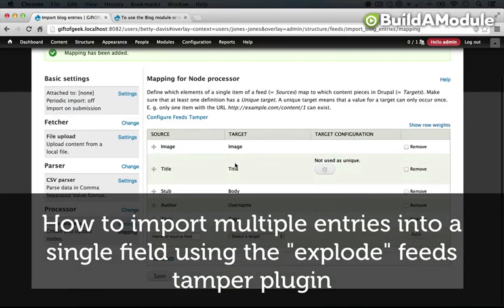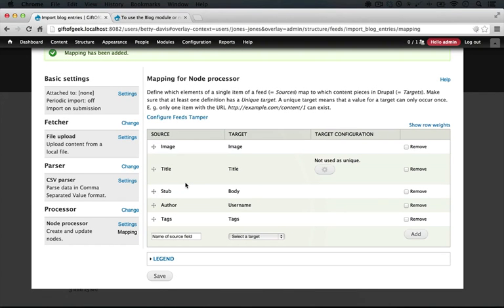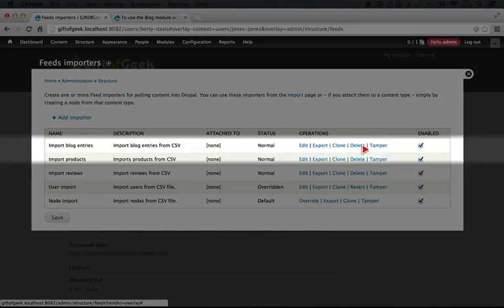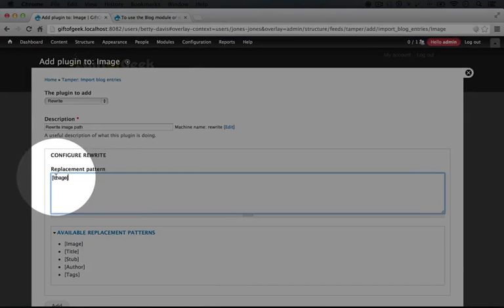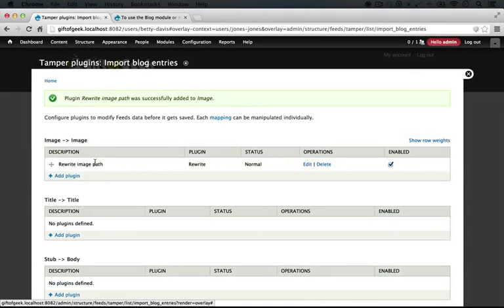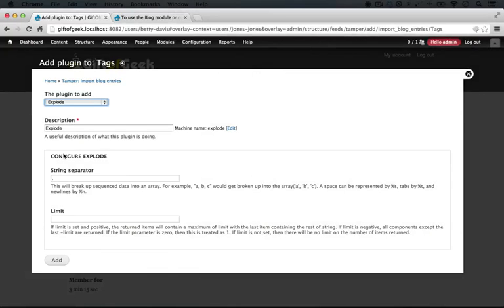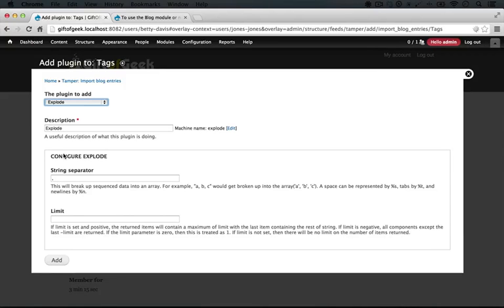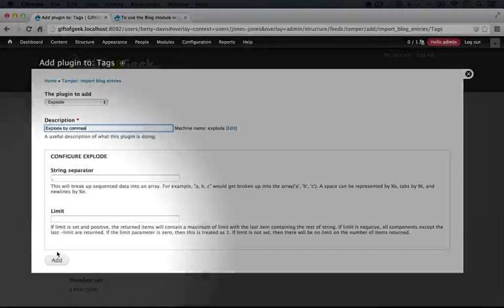146. How to import multiple entries into a single field using the "explode" feeds tamper plugin